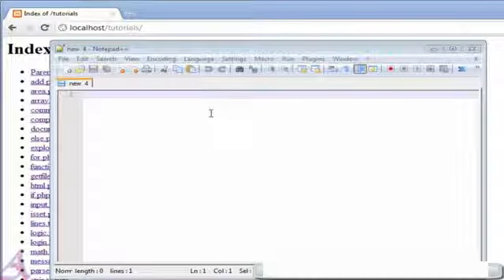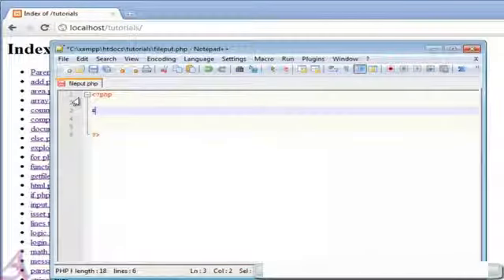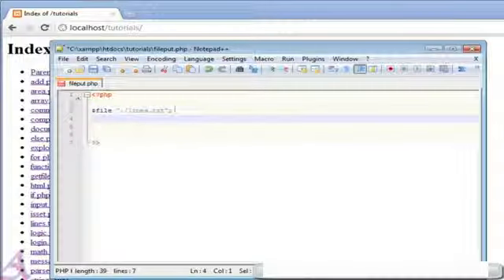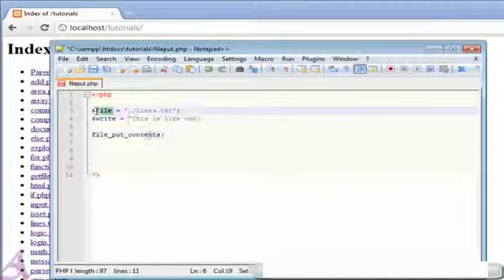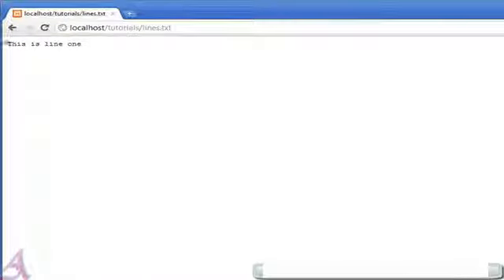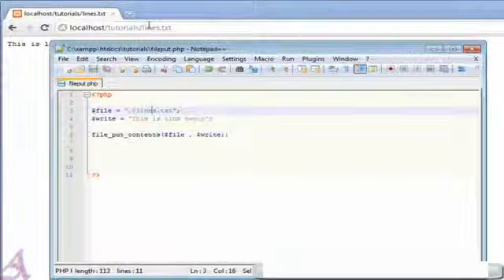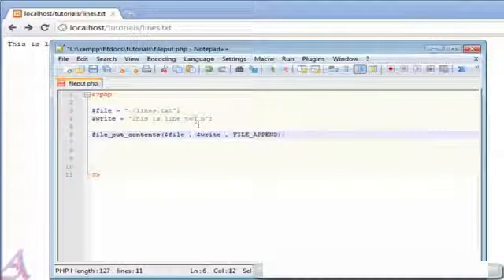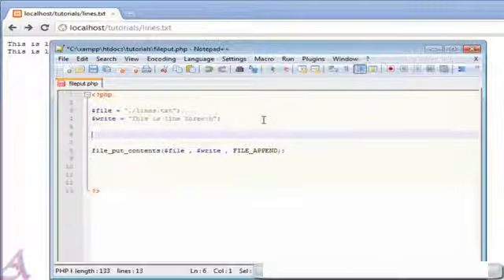PHP Tutorial 25 Writing To A File PHP For Beginners